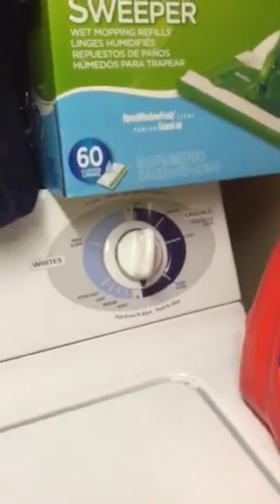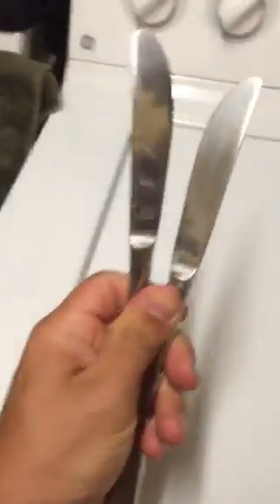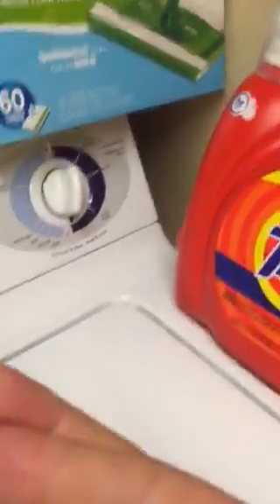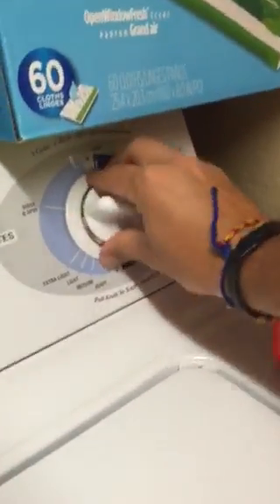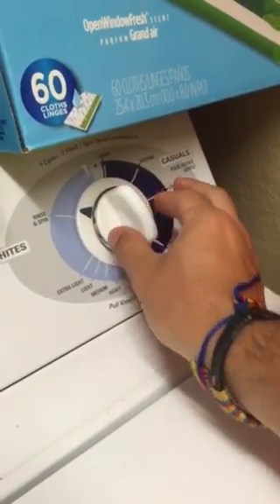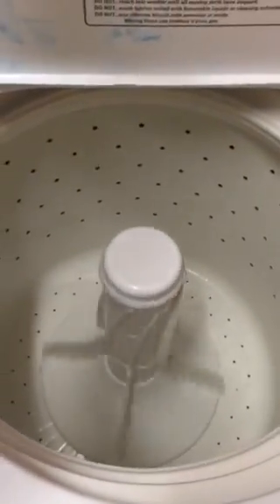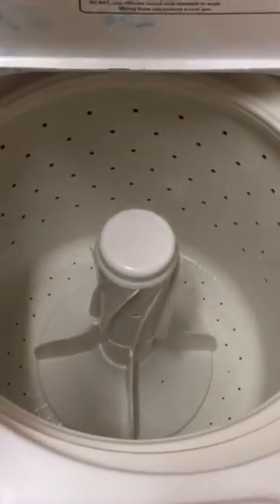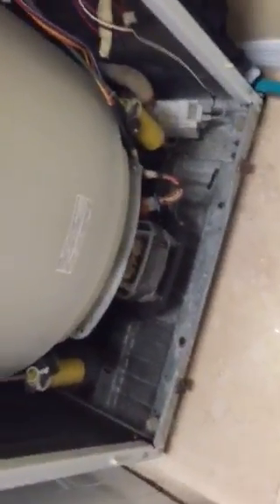GE washing machine not spinning fix in under two min.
GE washing machine not spinning? No problem! Save hundreds of bucks by doing this in just two min.